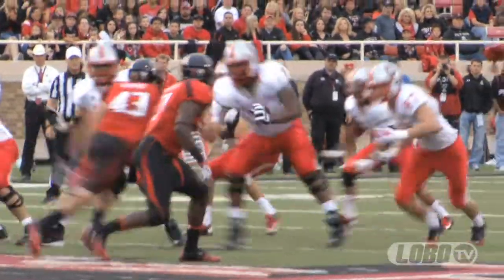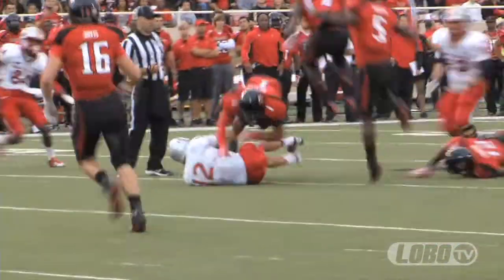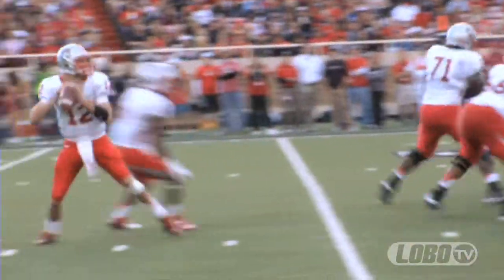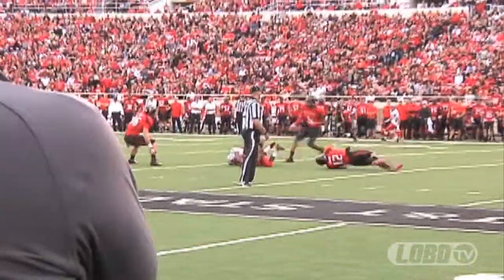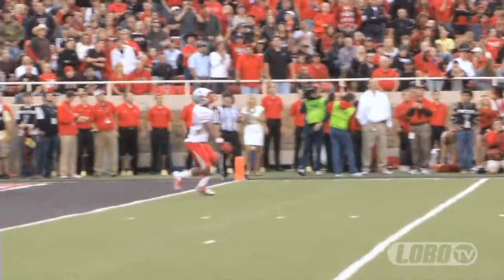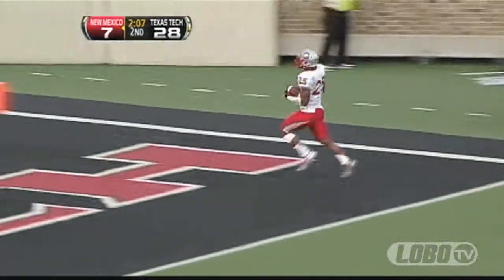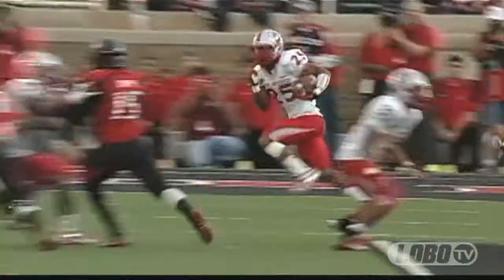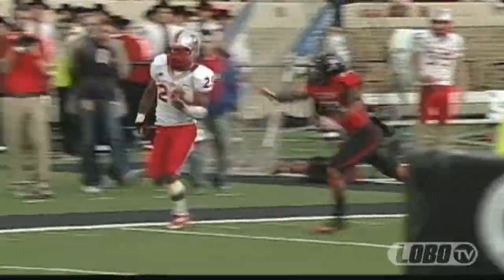2012 Lobo Football | Highlights vs. Texas Tech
FINAL SCORE: Texas Tech 49, New Mexico 14
Saturday, September 16, 2012
Jones AT&T Stadium, Texas Tech University
Lubbock, Texas